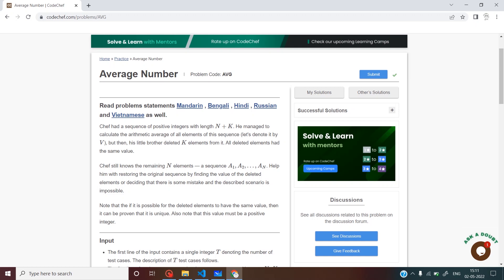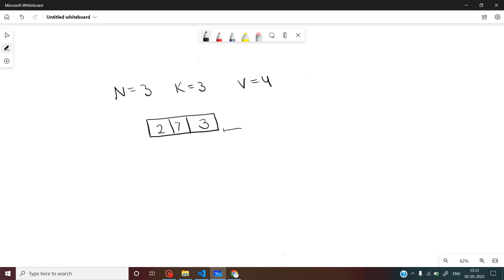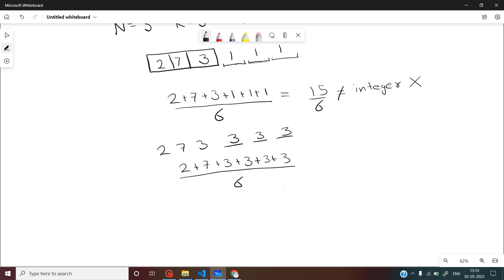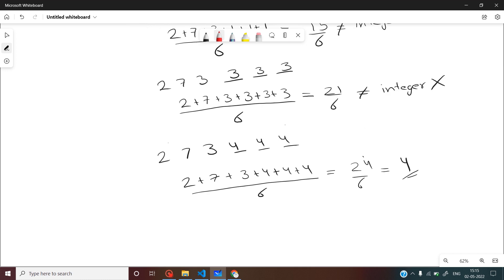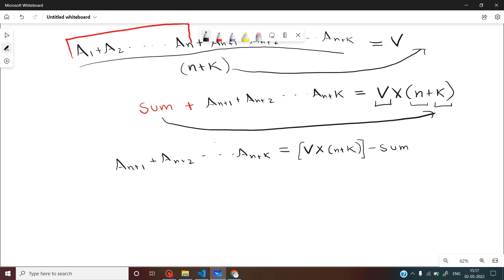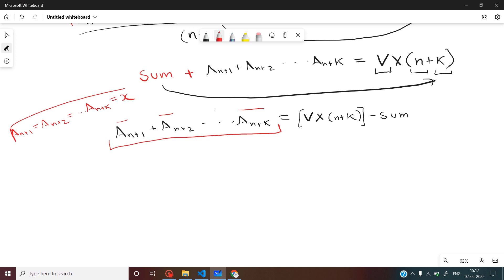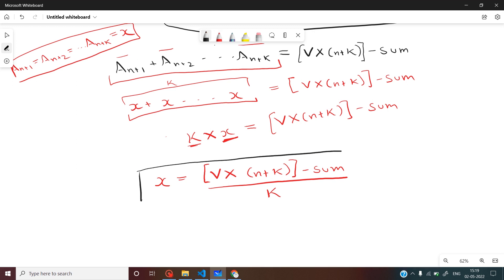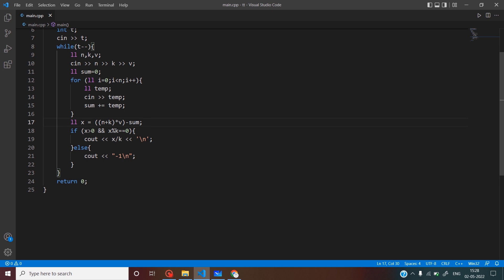Average Number | AVG | SHALEEN | Video Editorials | Codechef Content Creators